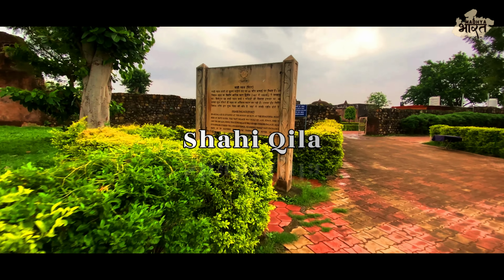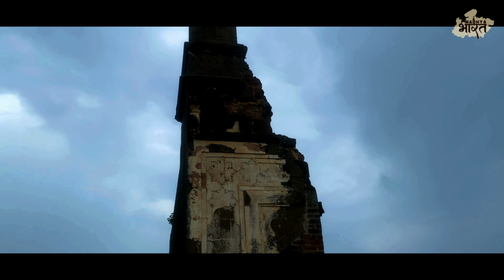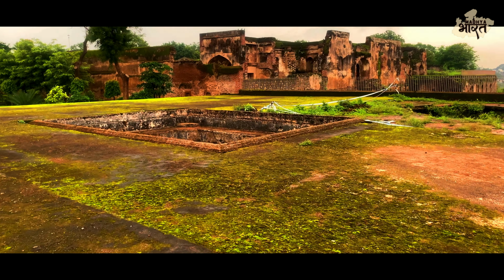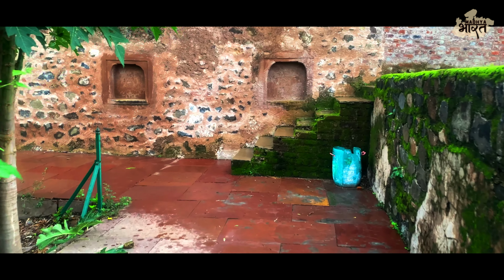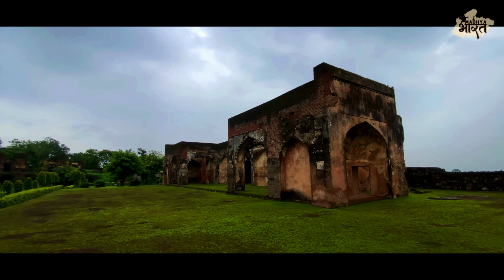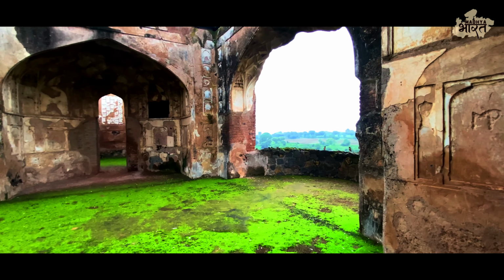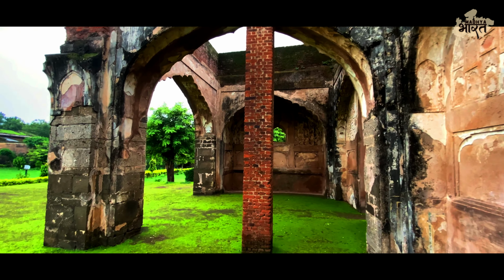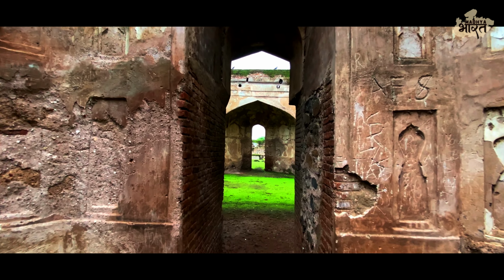Shahi Qila | EP 17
The Shahi Qila was a majestic palace in Burhanpur, located to the east of the Tapti River.
History of the Shahi Qila states that it was originally built by the Farooqui rulers and resided by Shah Jahan, at a time when he was the governor of Burhanpur. Shah Jahan became so fond of the fort that it was here, in Shahi Qila that he establishes his court for the first three years of his ascending the throne.Shah Jahan spent a considerable time in this city, and helped add to the Shahi Qila. Diwan-i-Aam and Diwan-i-Khas were built on the terrace of the Qila.
The main attraction at the palace is the hamam or the royal bath. It was specifically built for Shah Jahan’s wife, Begum Mumtaz Mahal, so that she could enjoy a luxurious bath in water scented with khus, saffron and rose petals. Hammam Khana was constructed during Mughal Period.
One of the amazing facts is that the Taj Mahal was originally supposed to have been built at Burhanpur. The site chosen for it still lies vacant near the tapti river. Mumtaz, in whose memory the Taj Mahal was built, died in burhanpur while giving birth to her fourteenth child